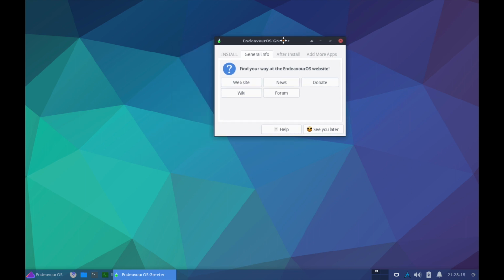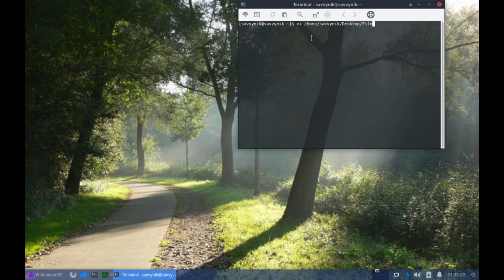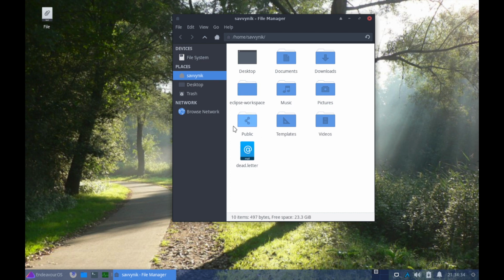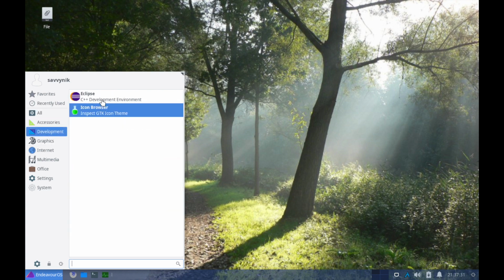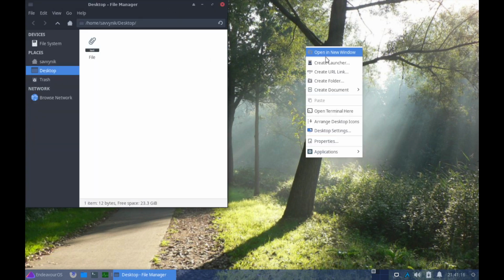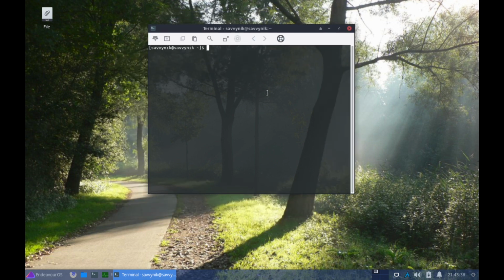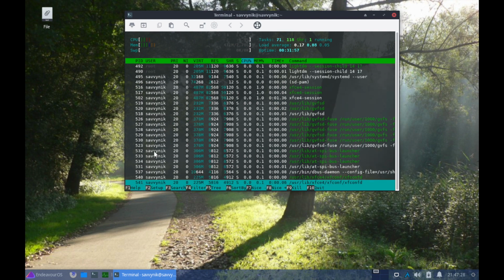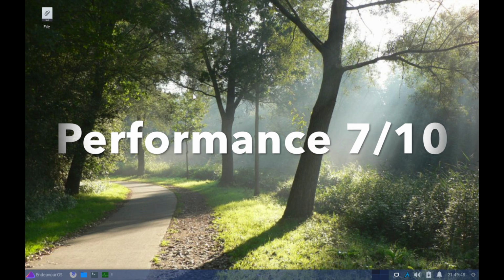Endeavour OS Review, Preview, & Walkthrough | 2019 | (Linux Beginners Guide)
Endeavour OS Review, Preview, and Walkthrough a Guide for Linux Beginners in 2019.  We'll go through Endeavour OS Linux together and explore the latest release from Endeavour OS.  Endeavour OS Linux is a very user friendly Linux distro that focuses on giving the user a windows experience and the Arch Linux base system.

Endeavour OS Linux is based off Arch-Linux and offers an alternative to having to build your own Arch Linux environment.  Endeavour OS Linux offers a light weight, user friendly, Xfce desktop environment that comes pre-installed and it remains on the cutting edge of releases so you know you’ll be up-to-date with the latest and greatest.  If you don’t want to go through nuances of setting up Arch Linux this is a great alternative that get’s you close with an already running desktop environment.

Install Tutorials